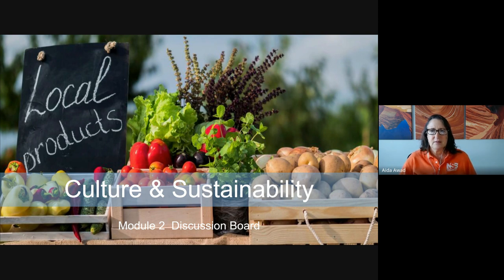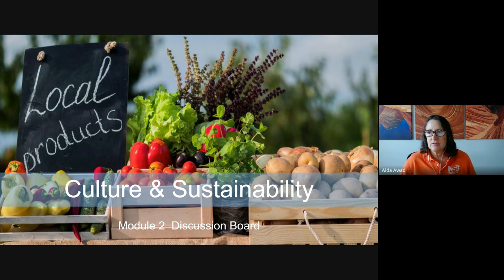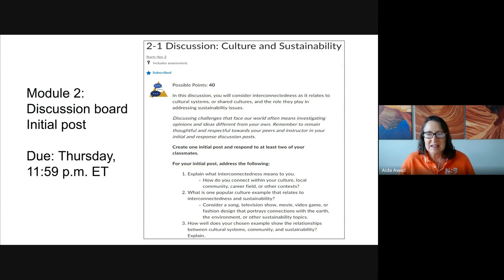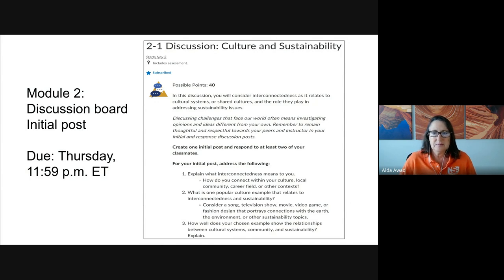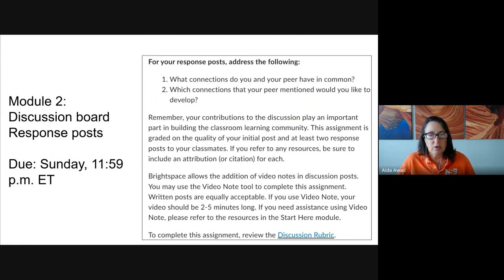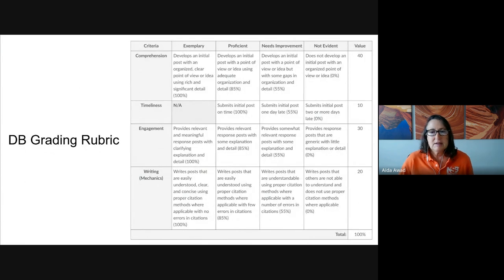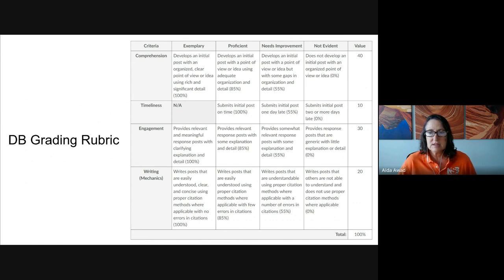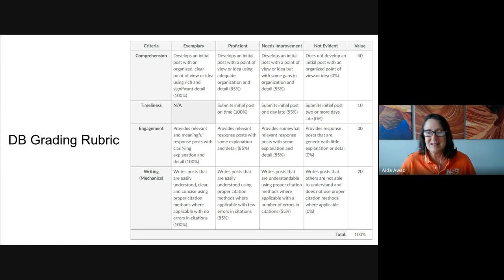IDS150 Module 2 DB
Join me as I provide an overview for the IDS150 Module 2 discussion board. I'll share quick start tips, an overview of the assignment and cover the criteria for grading using the rubric.